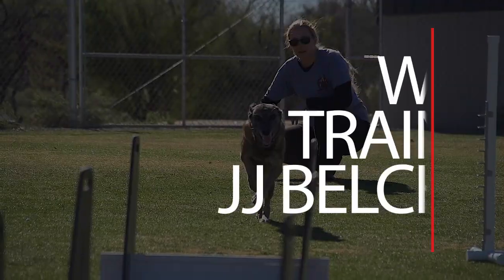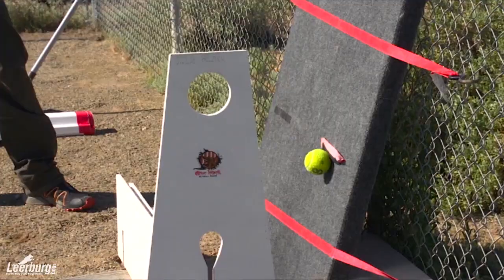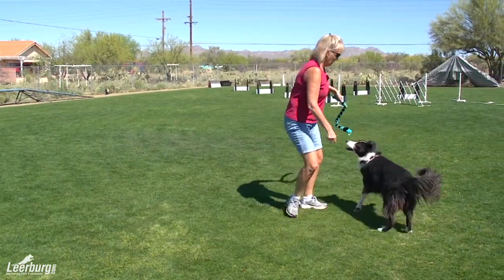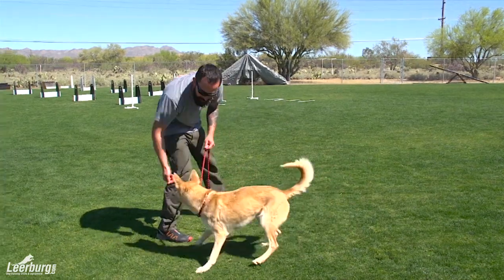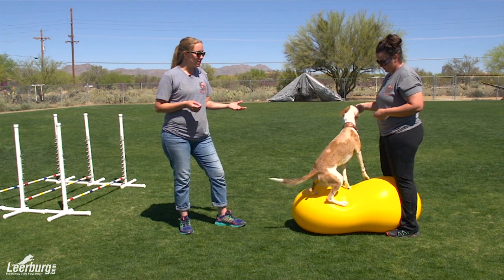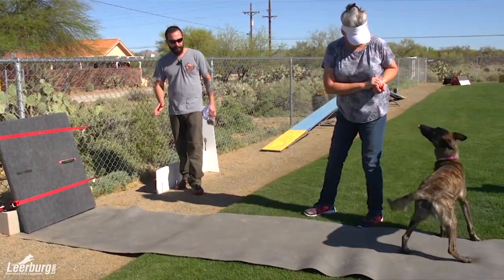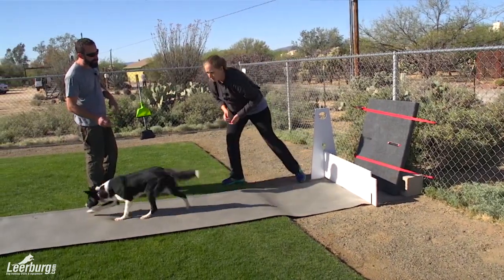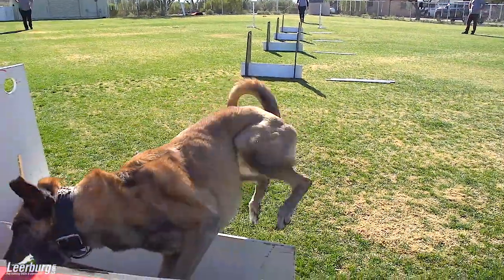Introduction to Flyball I DVD Trailer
Flyball is a dog sport in which teams of dogs race against each other from a start/finish line, over a line of hurdles, to a box that releases a tennis ball to be caught when the dog presses the spring-loaded pad, then back to their handlers while carrying the ball.

It is one of the fastest growing dog sports in America. It’s a sport that any size or breed of dog can compete in. One of the beauties of this sport is that it’s open to registered or unregistered mix/breed dogs.